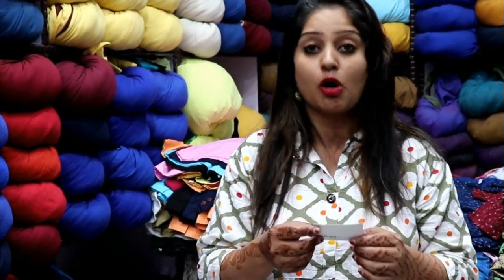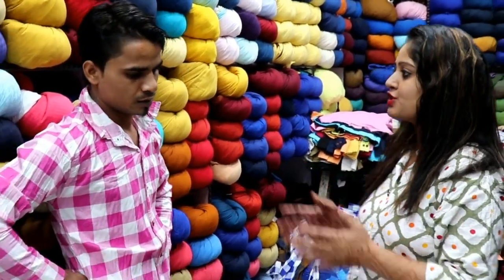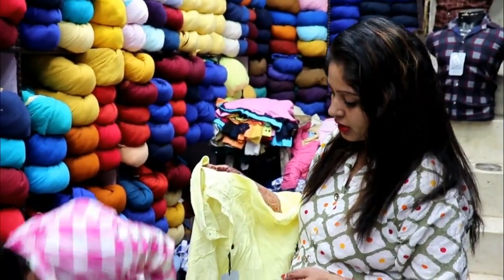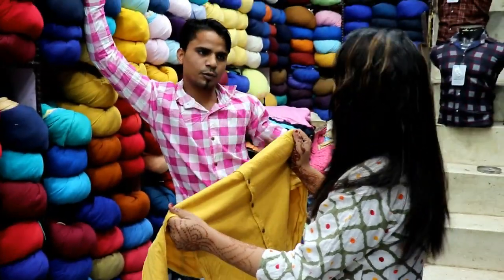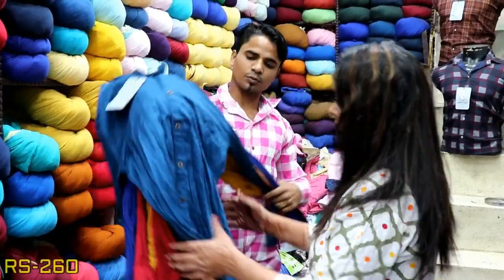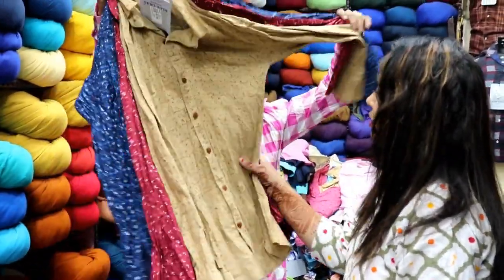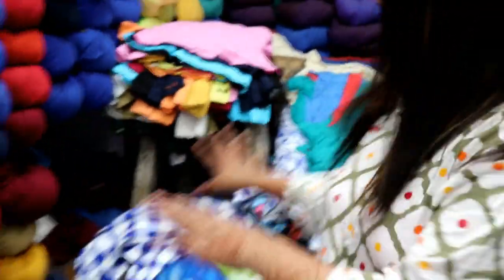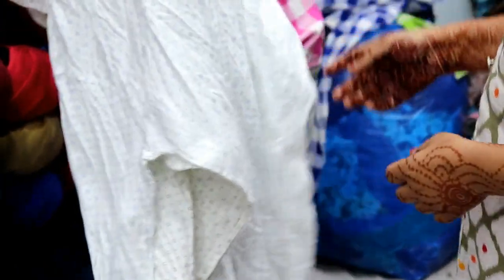यहीं है मौका लूट लो ! CHEAPEST SHIRTS WHOLESALE MARKET ! GANDHI NAGAR DELHI !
SHOP NAME : RN GARMENTS
ADDRESS : MAHAVIR CHOWK, GANDHI NAGAR, DELHI-31.
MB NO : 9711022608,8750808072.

ITS ALL DEPEND ON ON BUSINESS PLAN AND YOUR HARD WORK ...PLZ YOU MUST RESERCH YOURSELF BEFORE START ANY TYPE OF BUSINESS ..THIS VIDEO IS ONLY FOR EDUCATION PURPOSE...
. INCREDIBLE DELHI